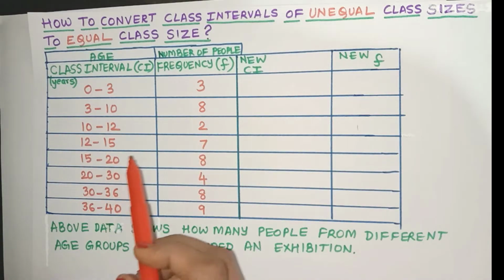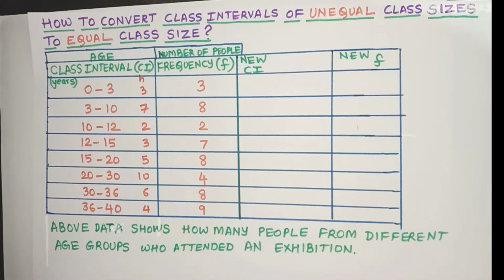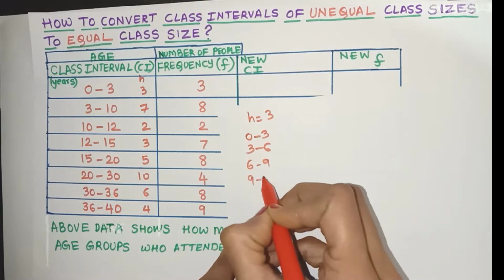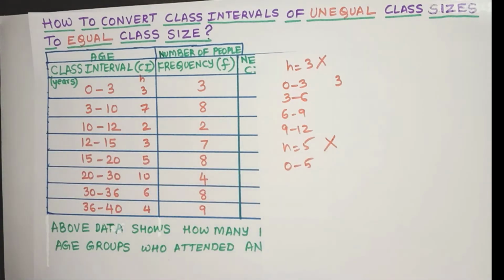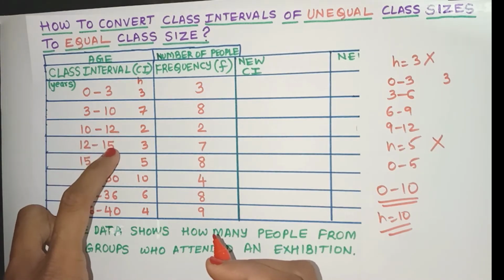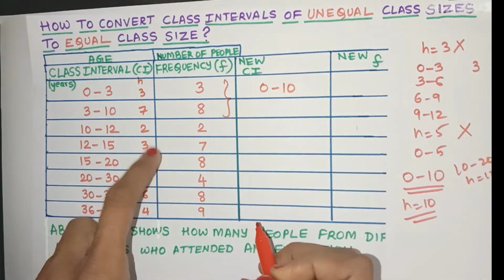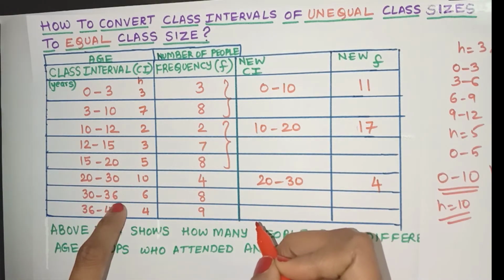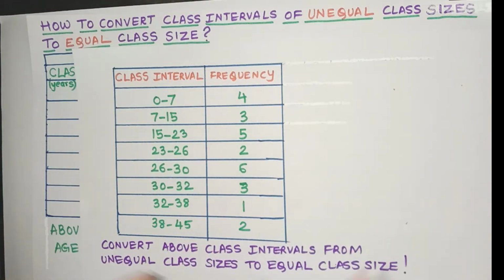How to Convert Class Intervals From Unequal Class Sizes to Equal Class Size? | Statistics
Hi Friends,

In this video, lets learn how to Convert Class Intervals From Unequal Class Sizes to Equal Class Size.

Convert Class Intervals From Unequal Class Sizes to Equal Class Size, unequal class size h, grouped data, frequency, how to make class size equal,

Priya.